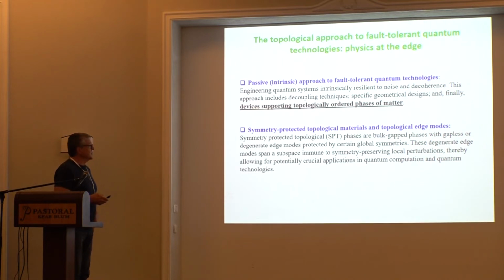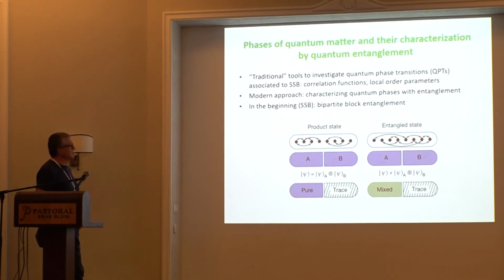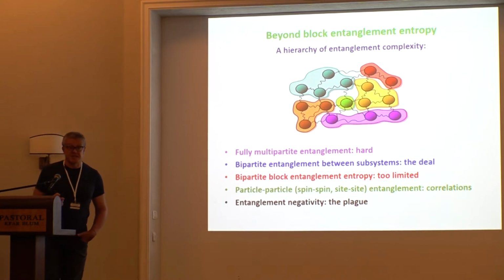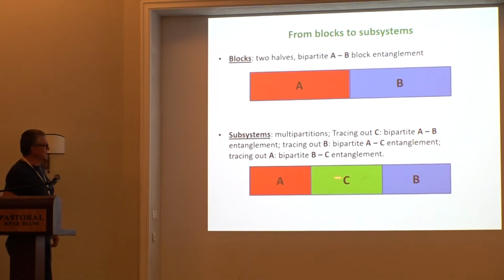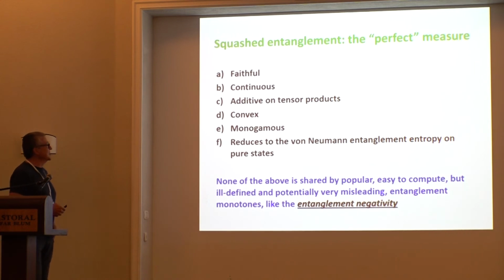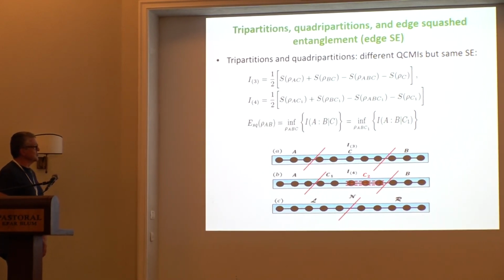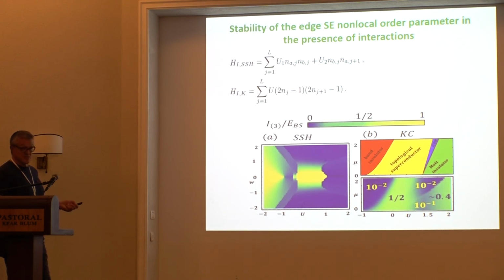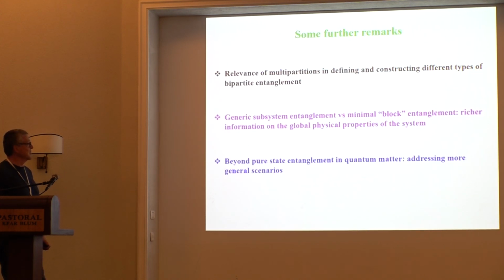Squashed entanglement in topological superconductors and topological insulators: Fabrizio Illuminati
Quantum simulations and algorithms with superconducting circuits

Kfar Blum, Israel

Organizers: Emanuele Dalla Torre – Bar-Ilan University Nadav Katz – Hebrew University of Jerusalem Adi Makmal – Bar-Ilan University